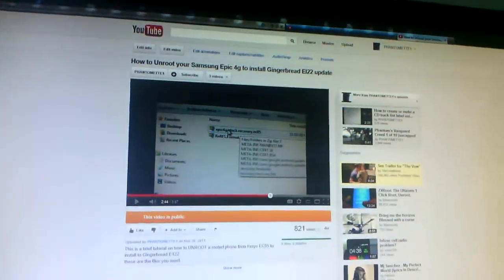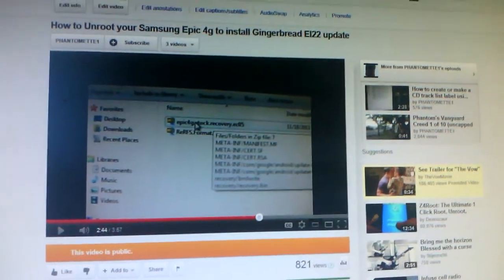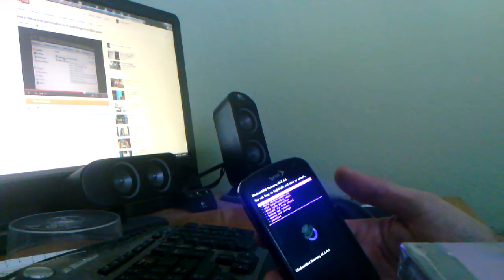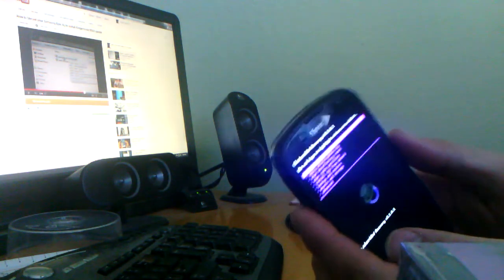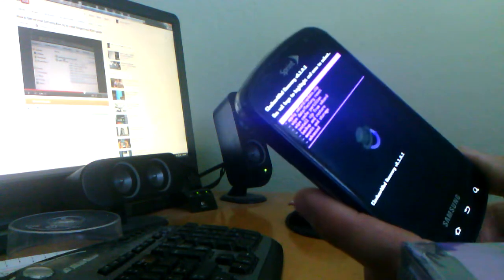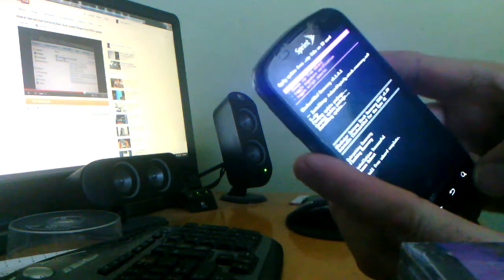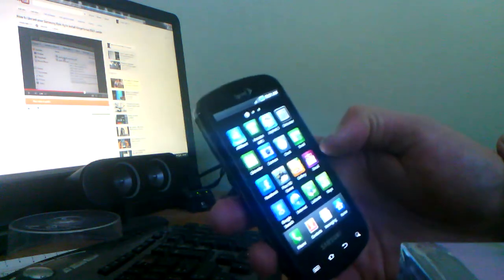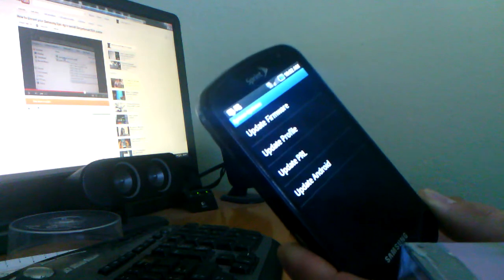How to UNROOT gingerbread EI22 to install EL30 update on epic 4g part 1/2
This is a brief tutorial on how to UNROOT a rooted phone from Gingerbread EI22 back to Froyo EC05 to install to stock factory Gingerbread E122  and then update to EL30 2.3.6 clean!

these are the files you need:

ReRFS Format Stock ROM EC05 v1.01

epic4g.stock.recovery.ec05.zip

link to How to UNROOT gingerbread to install EL30 on epic 4g part 2/2 complete: